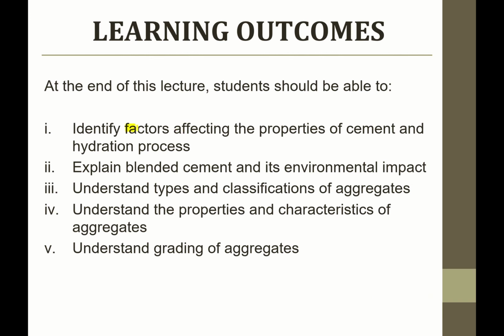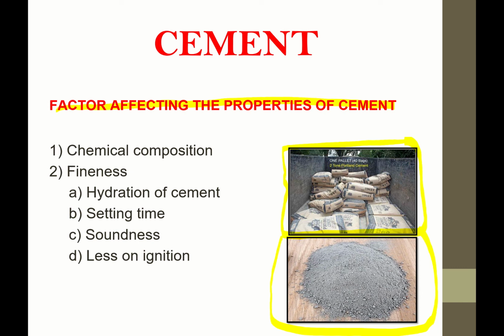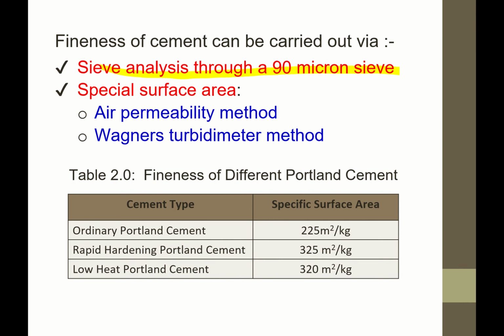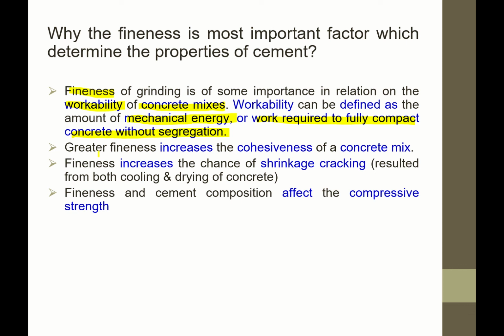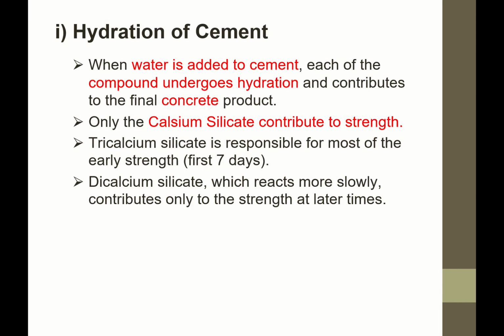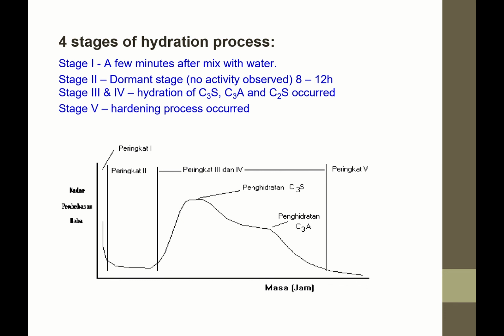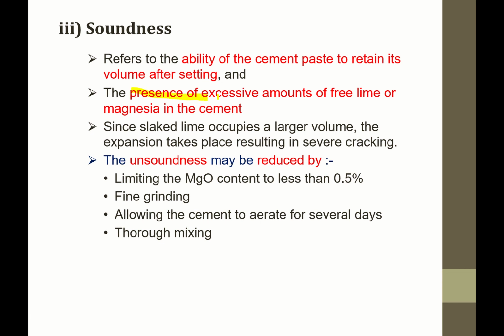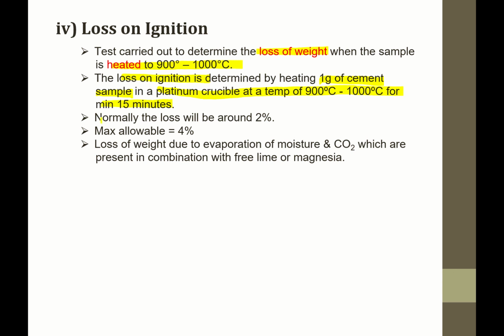Cement Week 3